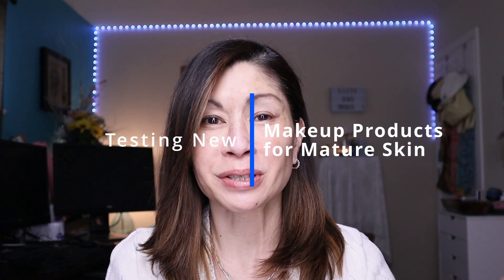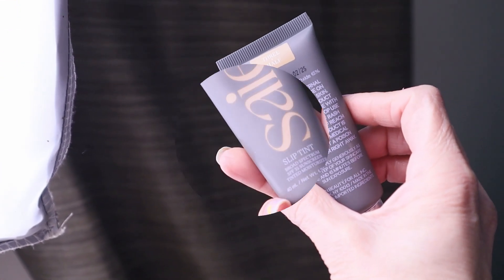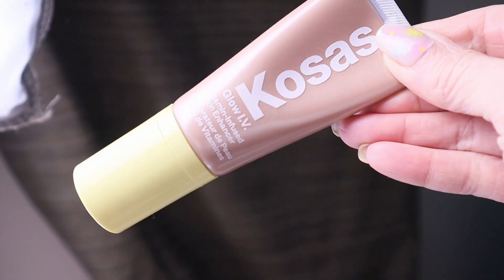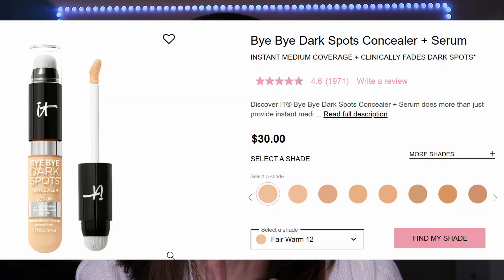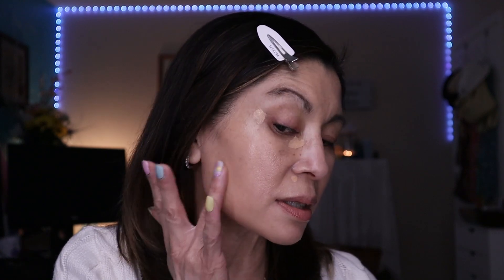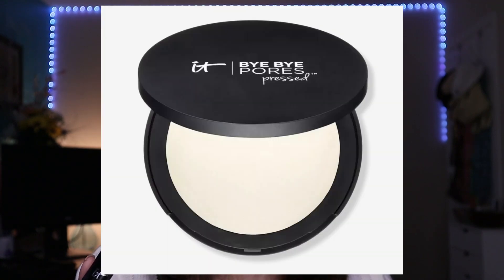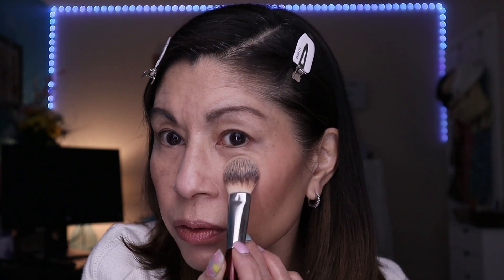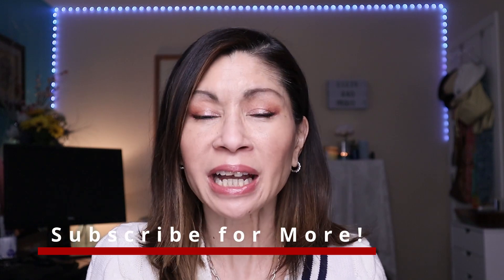Testing New Makeup 2023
You know I love testing out new makeup, and this is no exception! BUT, with all the hype, are these any good? Sometimes, drugstore makeup is better than high-end, and I share with you some new makeup that just doesn't cut the mustard, but I will offer an even better and affordable alternative! Sometimes you gotta take the good with the bad! Much love, Cat xoxo

Products Mentioned:

Essence Hello, Good Stuff! Skin Refining Primer*

Kosas Glow I.V. Vitamin-Infused Skin Illuminating Enhancer shade Illuminate*

No 7 Protect & Perfect Advanced All in One Foundation shade Warm Beige*

ELF Skin Suntouchable! Whoa Glow*

Saie Slip Tint Dewy Tinted Moisturizer SPF 35 shade Three + a Half*

IT Cosmetics Bye Bye Dark Spots Concealer + Serum shade Light Warm 23*

L'Oreal Infallible 24 HR Fresh Wear Matte Bronzer shade 300*

IT Cosmetics Bye Bye Pores Pressed Powder in Translucent*

Essence Let Me Be Your Wings Blooming Wings Eyeshadow Palette*

REPHR BRUSHES*

City Beauty*
Use my link to shop!

Thematic Music

FAQ's

AGE: 55
SKIN: NORMAL TO DRY
SKIN CONCERNS: HYPERPIGMENTATION, FINE LINES, WRINKLES, AND REDNESS
FAVORITE FOOD:  SUSHI
SIGN: PISCES